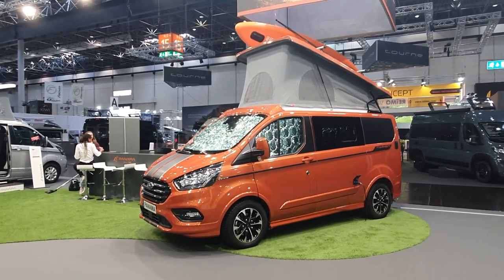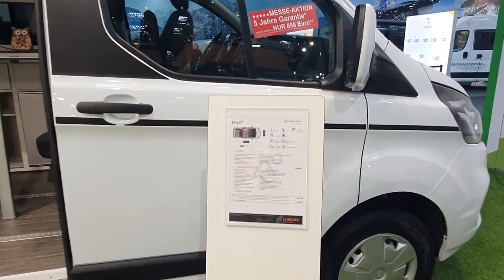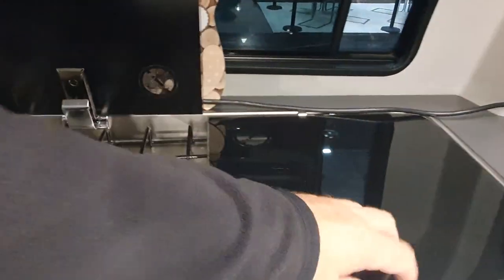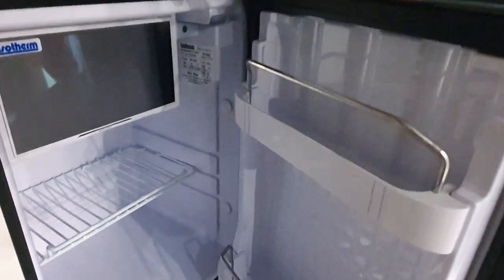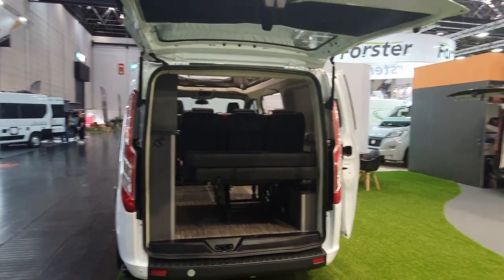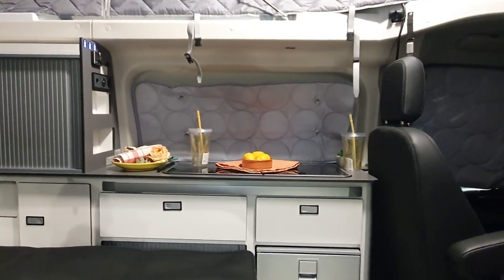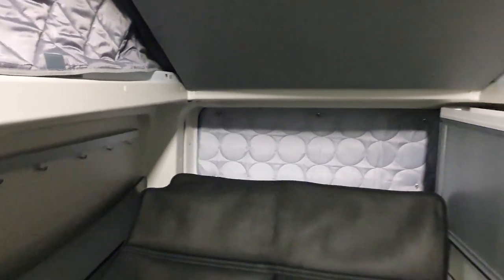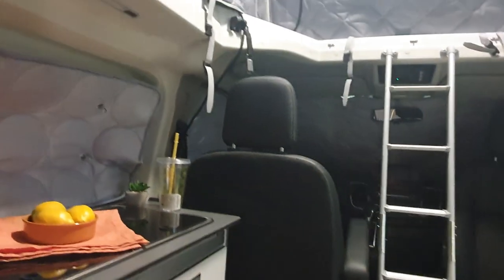Panama : the campervan between two worlds.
The Panama campervan was introduced for the 2022 season as a direct result of Covid supply chain disruptions.  The Panama campervan is based on the Ford Transit Custom which presumably was more readily available for the Trigano group who were facing problems with the supply of the Fiat Ducato.  The Panama is designed to be a transition between the campervan and motorhome but personally I would see it as a transition between a car and a campervan, with the emphasis more on car.